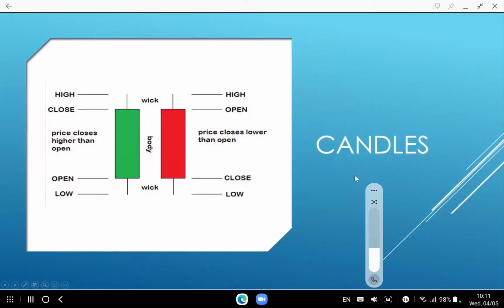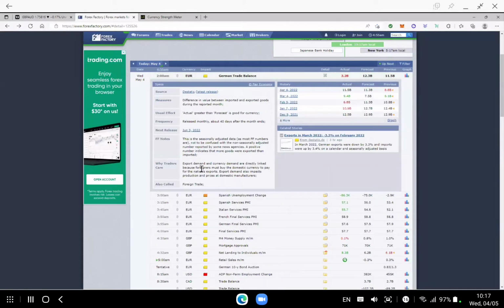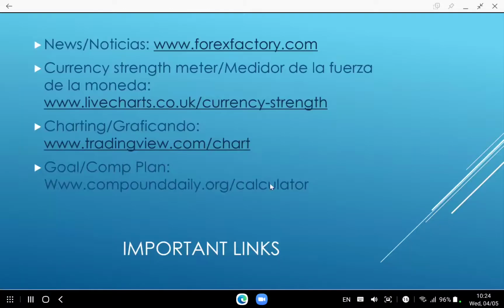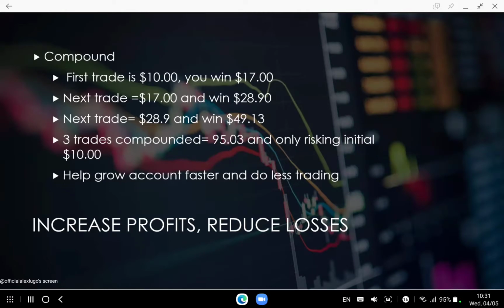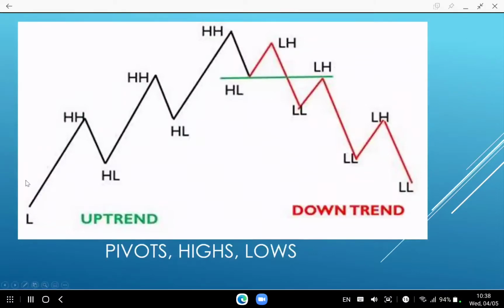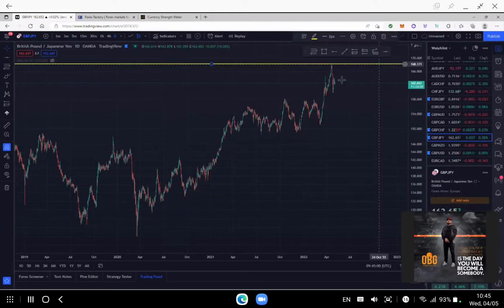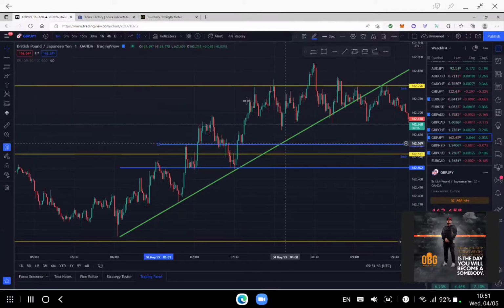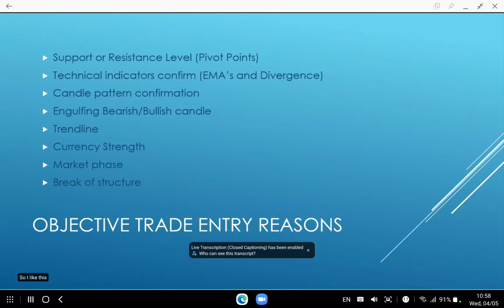BINARY OPTIONS TRADING BASICS PART 1